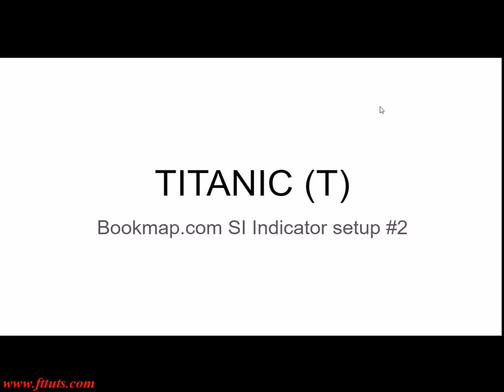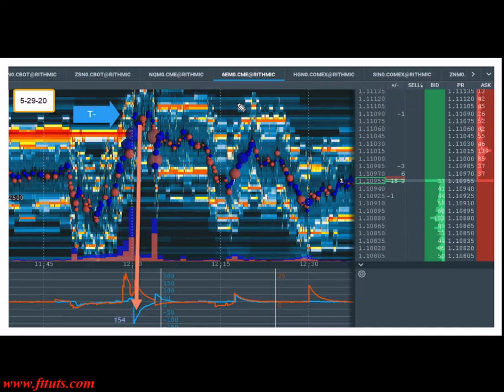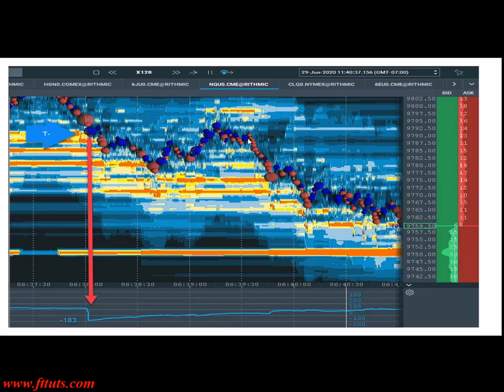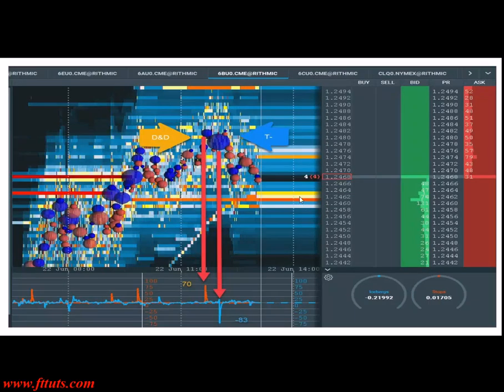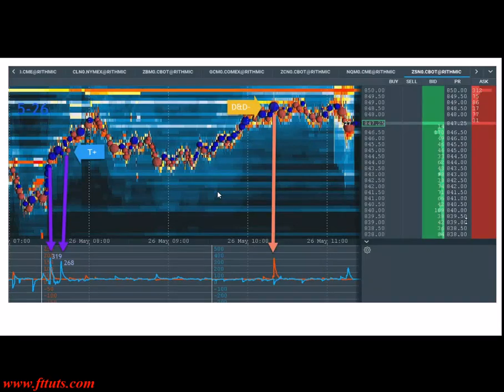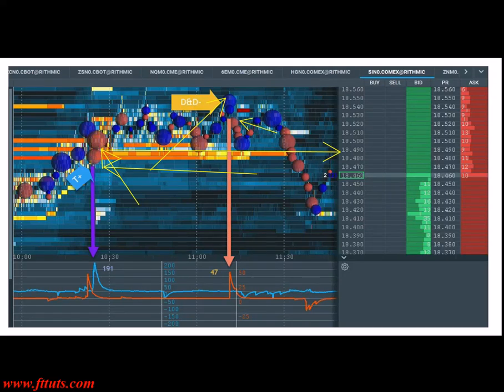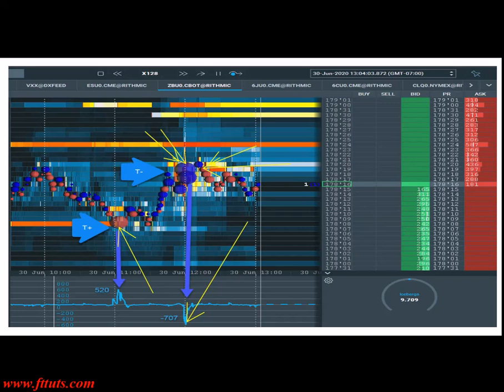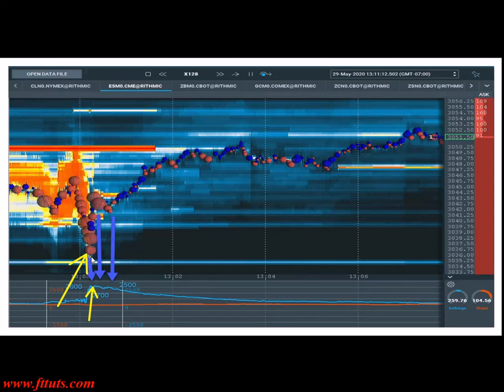3-The Titanic T Setup